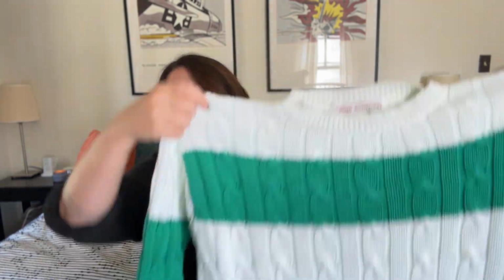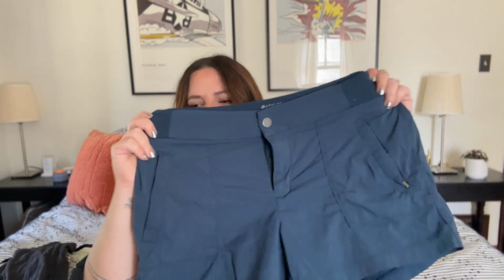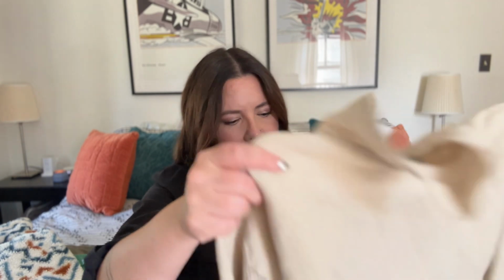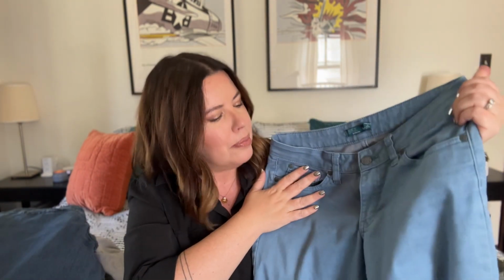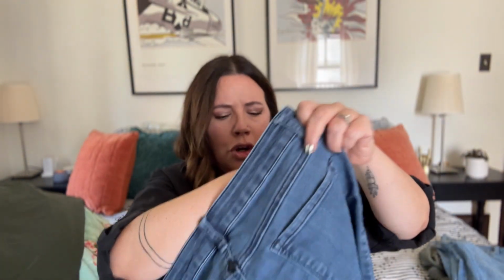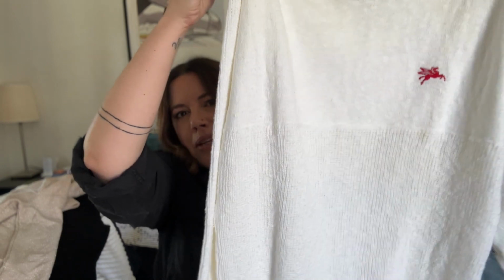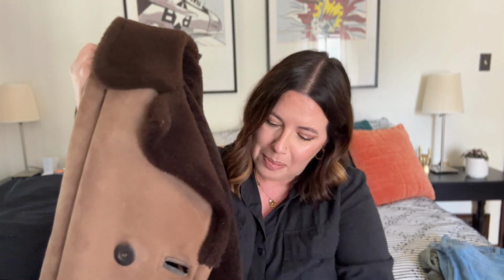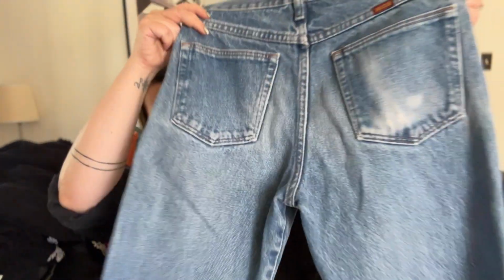Mega 45 Item Bins Haul - $5500 MSRP - Thrift with me to sell for profit on Poshmark and Ebay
See what treasures I found at the bins this week!